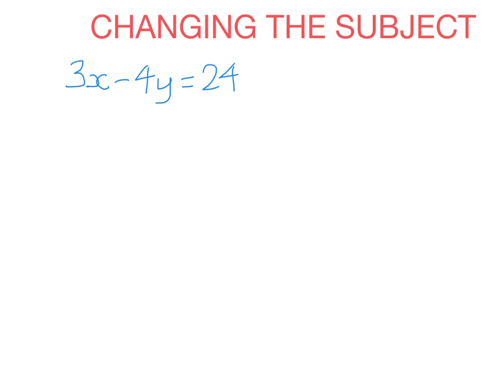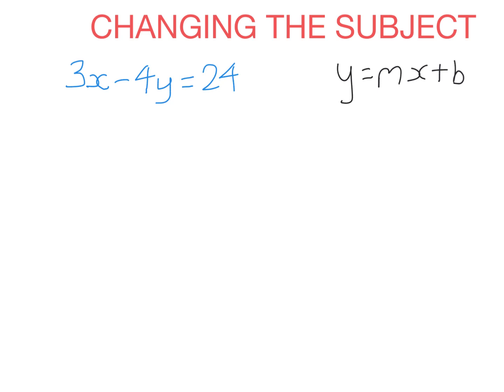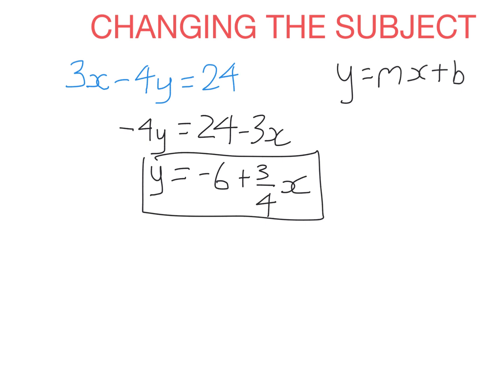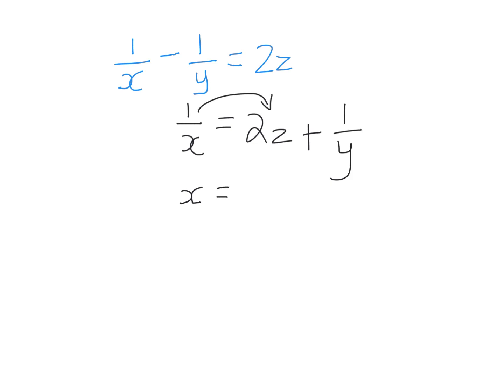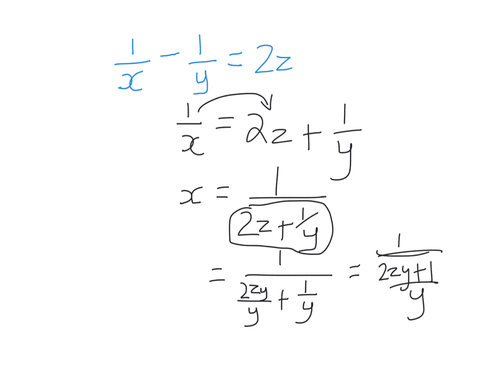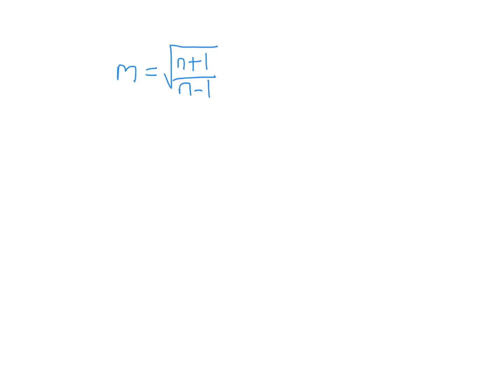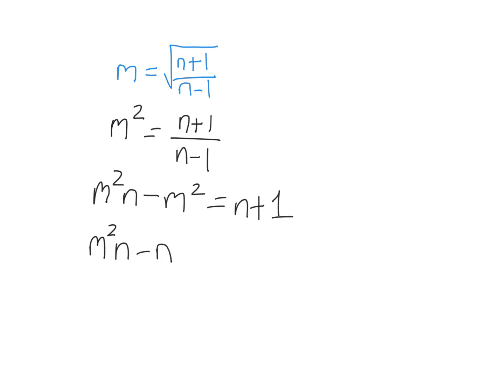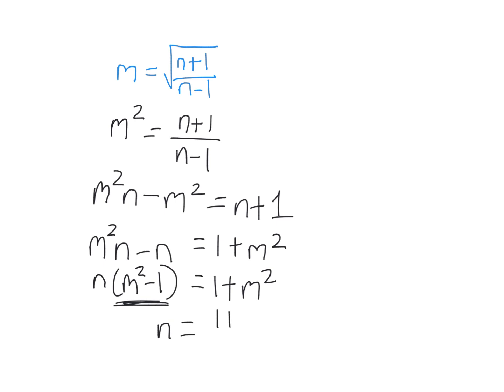18 December 2024